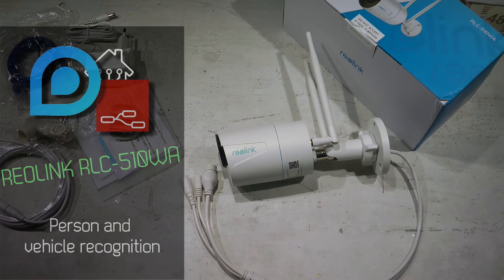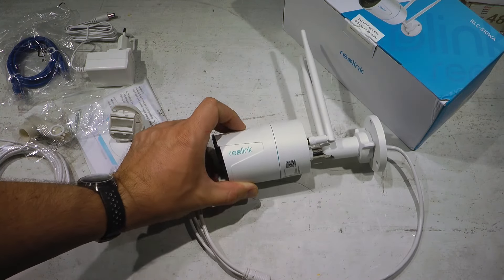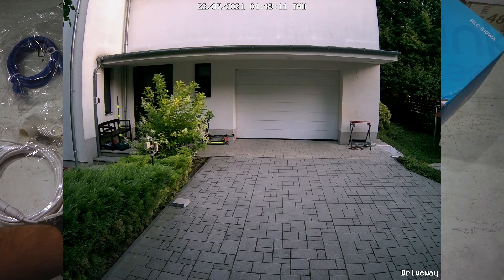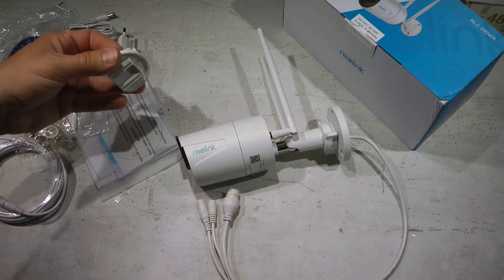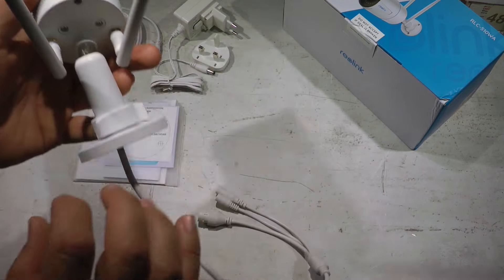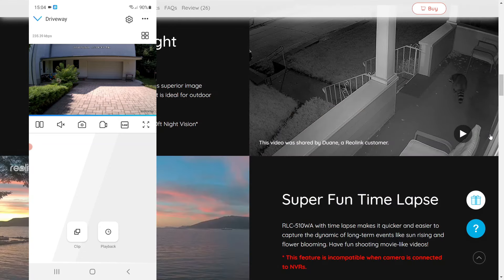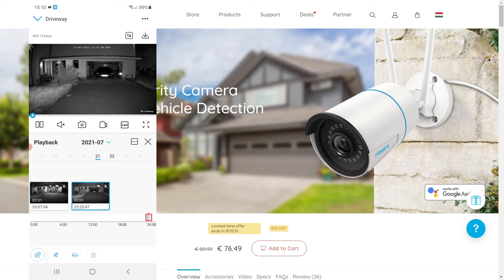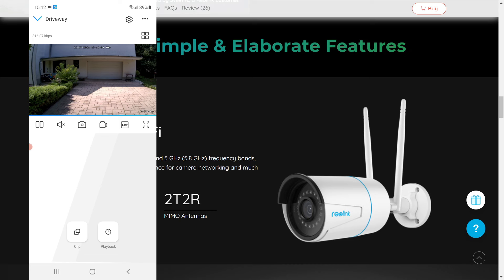Reolink RLC 510WA - Person and Vehicle recognition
AI has entered into security cameras as well. Here I am testing a new Reolink camera from the person and vehicle recognition range. That should give a much better motion detection results, by only sending notifications when either a person or vehicle is detected in the picture.

Chapters:
0:00 Intro
2:20 How I want to test the recognition
4:18 Unboxing
6:58 Setting up in the app and first look
9:42 Reviewing recordings and recognition results
13:42 Camera settings
18:25 Outro